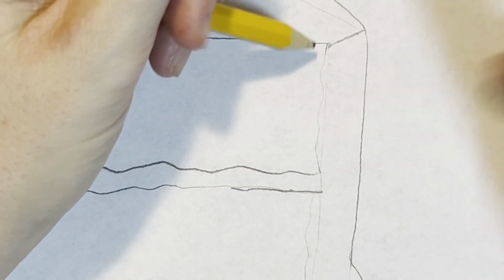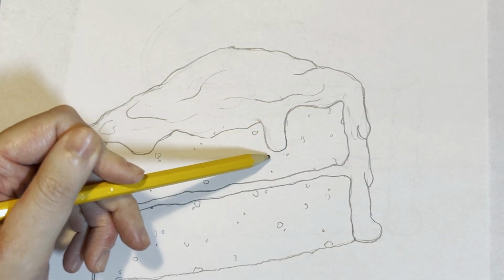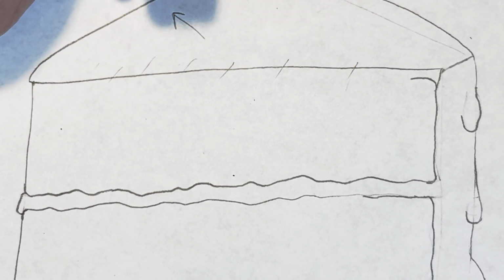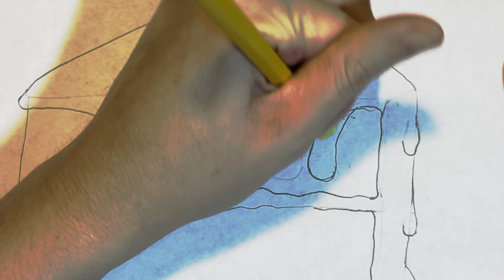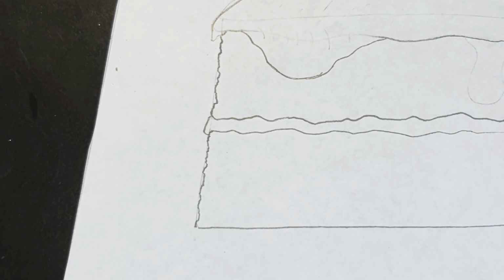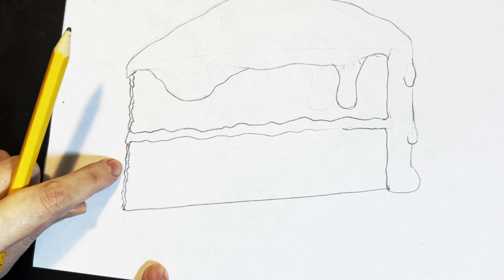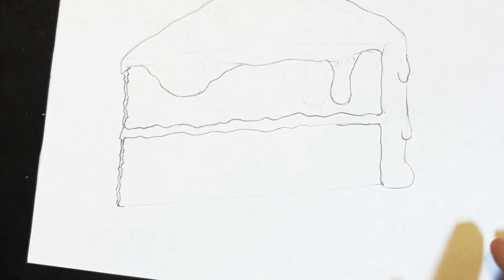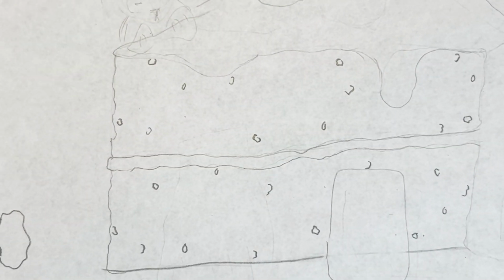How to Draw a Cake Slice